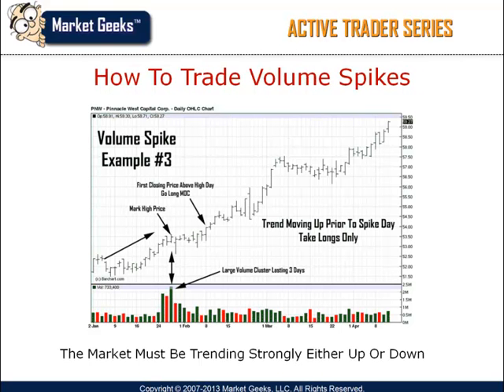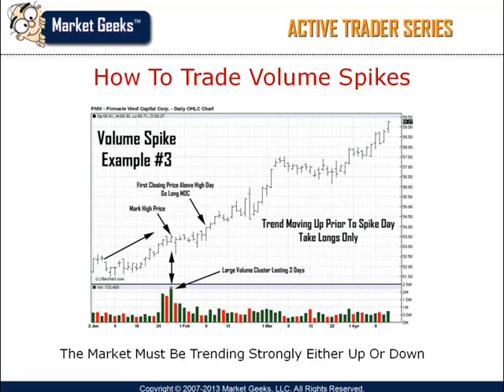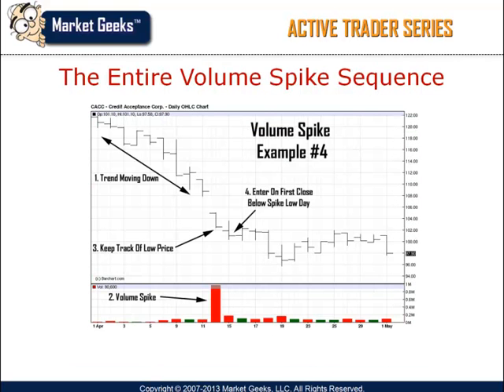How To Trade Volume Spikes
Download Your Free Swing Trading Report Today. Many traders analyze volume the wrong way. Learn a great breakout technique that uses volume spikes to predict market direction and important price levels.
File Under: stock trading volume, volume spikes, technical indicators, market breadth.